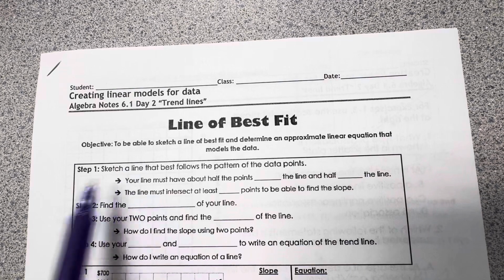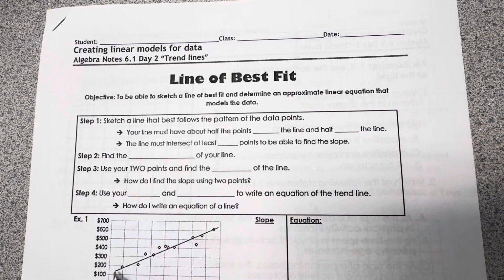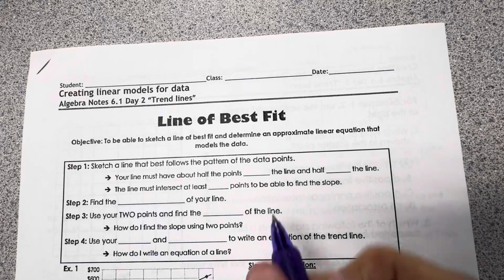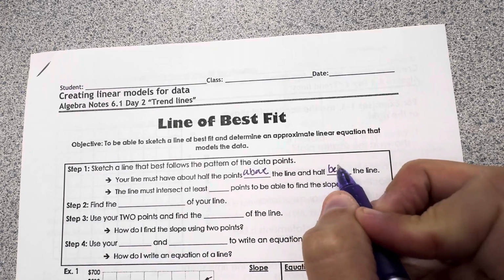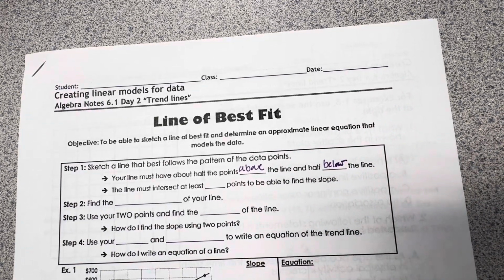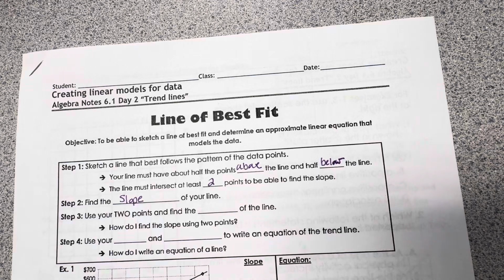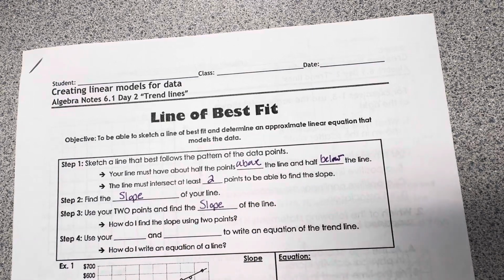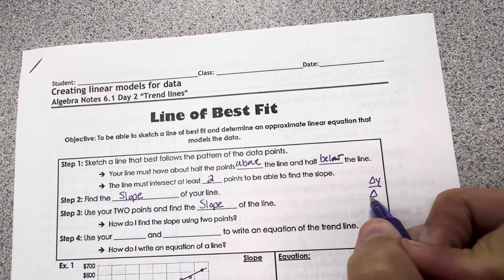Topic 6.1 Day 2